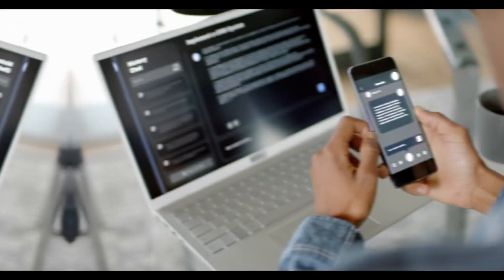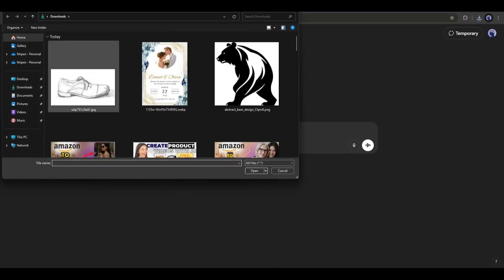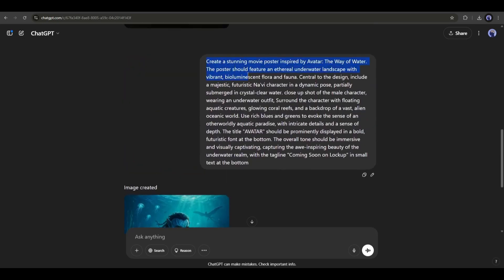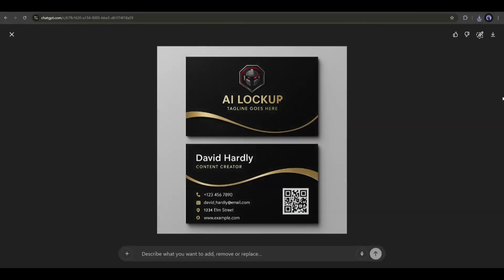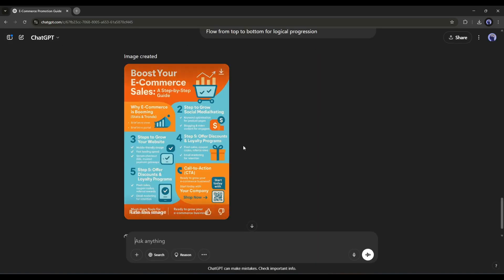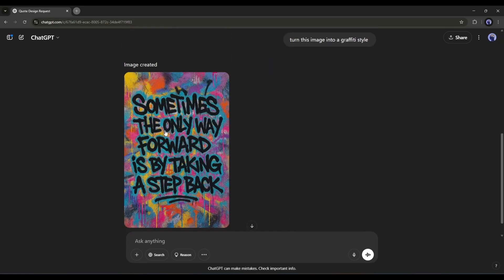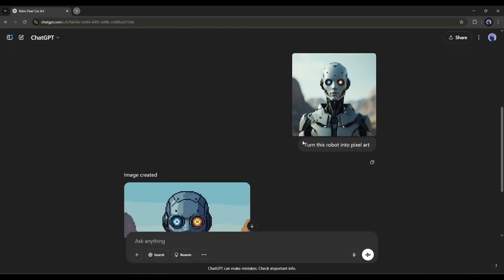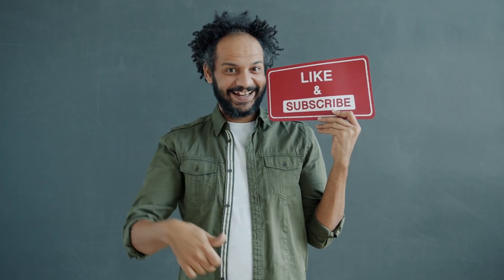ChatGPT Image Generator: Top 30 ChatGPT 4o Image Generator Use Cases You Should Try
ChatGPT Image Generator Top 30 ChatGPT 4o Image Generator Use Cases You Should Try. In this video, I will talk about ChatGPT Image Generator and ChatGPT 4o Image Generator use cases. from turning sketches into 3D art, designing logos, creating coloring books, tattoo mockups, website UI, meme characters, fantasy maps, product mockups everything is possible with ChatGPT Image Generator. So to learn more Watch ChatGPT Image Generator Top 30 ChatGPT 4o Image Generator Use Cases You Should Try.

🔗 Tools used in this ChatGPT Image Generator Tutorial Video:
ChatGPT 4o

🔗 Join Discord to Find all the prompts used in this video

🎬 Other Videos You Might Enjoy:

Best AI Video Generator 2025: Text to Video & Image to Video Generator with Lip Sync & Sound Effects

If you're looking to explore the capabilities of the ChatGPT image generator, this ChatGPT image generator tutorial will guide you through the process. With ChatGPT 4o, OpenAI's advanced model, you can create stunning visuals using GPT4o image generation and GPT4o image gen features.

Whether you're a designer seeking AI tools for designers or an artist experimenting with AI art generator use cases, ChatGPT 4o offers endless possibilities. Discover the best ChatGPT prompts for prompt engineering to enhance your AI image generation examples.

Learn how to use ChatGPT image creator effectively and explore ChatGPT 4o Image Generator Use Cases, from marketing visuals to concept art. This ChatGPT tutorial covers everything from how to use ChatGPT to generating creative use cases ChatGPT 4o.
For inspiration, check out ChatGPT art tutorial guides and master generate images with ChatGPT like ChatGPT image generator. Whether you're new to Chat GPT or an expert, these ChatGPT prompts will help you unlock the full potential of this AI image generator. Dive into ChatGPT 4o creative ideas and transform your creative workflow today!

In this tutorial, you’ll learn:
How to create AI art from your sketches
Character design for games, videos, or kids’ books
Stunning social media visuals
Album covers & UI prototypes
Using reference photos for AI style transfers
Creative assets for print, web, and fashion
Making pixel art, infographics, and memes
Previewing tattoos and turning pets into oil paintings

📝 Video Breakdown:
00:00 ChatGPT Image Generator
00:29- Text to Image Generator
01:15  AI Image Editor
01:40 Turn sketches into art
02:27 Transform Image Style
02:52 Create Pixar And Manga Style Image
03:05 Create Film Poster
03:46 Create Book Cover
04:34  Generate Book Cover
05:07 Generate Business Card
06:12 Generate Mockup
06:20  Create Tattoo Design
07:10 Create Infographics
07:34 Create Microscopic Image
07:53 Character Generation
08:25  Music Album Cover
08:38 Generate Text Visual
08:55 Generate Graffiti style image
09:10  Product Design
09:22 Product Mockup
09:39  Packaging Design
10:03 Product Ads
10:31 Coloring Page Generator
10:42 Pixel Art Generator
10:51 Image to Pixel Art
11:01 Create silhouette designs
11:20 Wedding Card Design
11:38 Webpage Design
11:58 UI/UX Design
12:20  Conclusion and Wrap up

This is all about the Chat GPT Image generator tutorial and use cases.